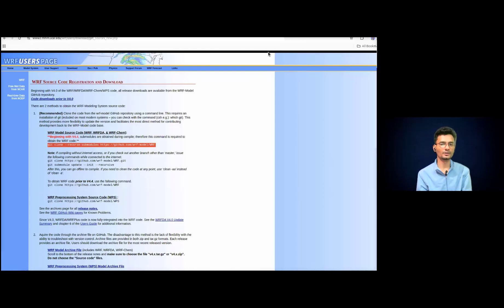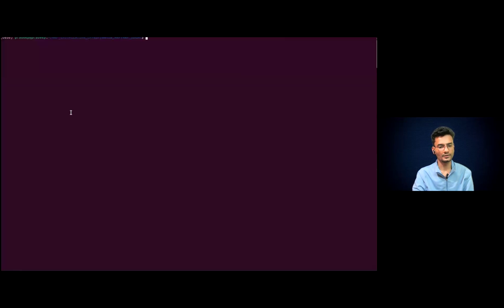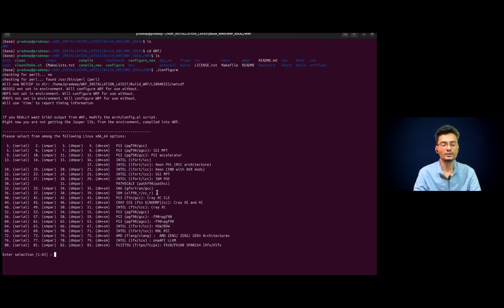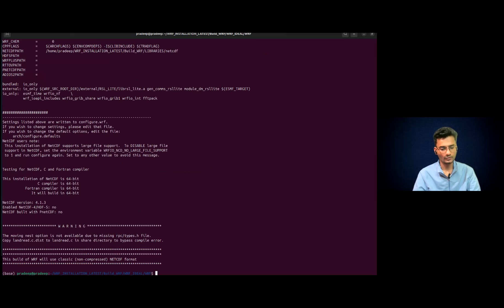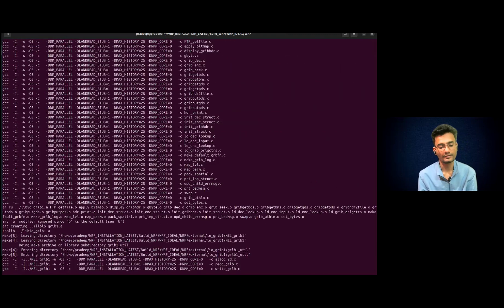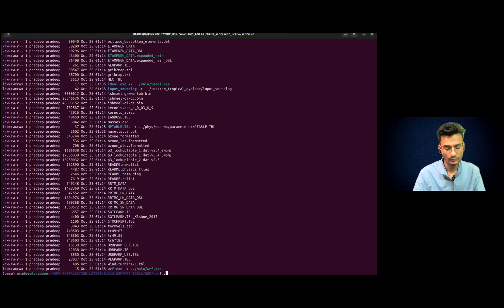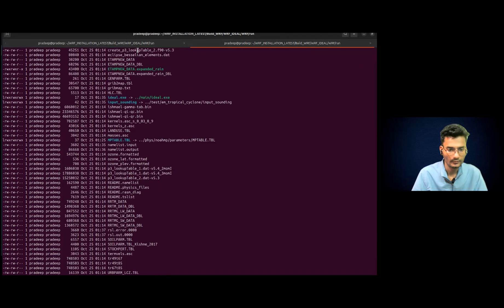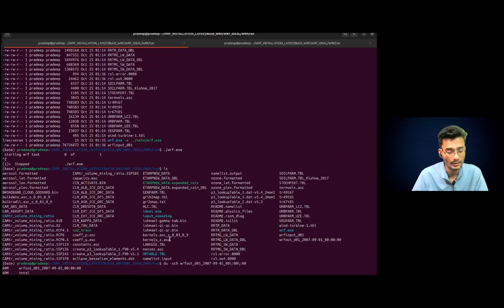WRF FOR IDEAL CASE | WRF TUTORIAL, run ideal.exe, wrf.exe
Welcome to our comprehensive tutorial on **Running the Weather Research and Forecasting (WRF) Model on Linux Part-2 **! Whether you're a student, researcher, or weather enthusiast, this video is your ultimate guide to getting WRF up and running on your system.

links to download the PDF and text file which i used for the tutorial.

This is this part we will learn
How to install WRF for ideal data case
How to generate initial and boundary conditions
How to run ideal.exe and wrf.exe
How to  analyse WRF output data.

**Why WRF?**
The Weather Research and Forecasting (WRF) Model is a next-generation meteorological system for atmospheric research and operational forecasting. Installing WRF gives you access to a versatile tool for simulating the atmosphere with precise detail, offering insights into weather patterns, climate research, and more.

This tutorial is designed for individuals of all skill levels interested in atmospheric modeling, weather simulation, and climate research. Whether you're new to WRF or looking to refine your installation process, our step-by-step guide will provide the knowledge you need.

Your support helps us create more content like this!

The information provided in this video is for educational and informational purposes only. While we strive to keep the information up-to-date and correct, we make no representations or warranties of any kind, express or implied, about the completeness, accuracy, reliability, suitability, or availability with respect to the video content or the information, products, services, or related graphics contained in the video for any purpose. Any reliance you place on such information is therefore strictly at your own risk.

The methods and techniques demonstrated are based on the author’s experience and knowledge of the Weather Research and Forecasting (WRF) model as of the date of publication. Viewers are encouraged to conduct their own research and adapt the advice to their specific needs. The author does not warrant that the use of the WRF model will be uninterrupted or error-free, nor does it warrant the accuracy or completeness of the data provided.

In no event will we be liable for any loss or damage including without limitation, indirect or consequential loss or damage, or any loss or damage whatsoever arising from loss of data or profits arising out of, or in connection with, the use of this video.

We encourage viewers to consult the WRF model's official documentation and follow the latest best practices when implementing any of the procedures or techniques shown in the video.

The views and opinions expressed in this video are strictly my own and do not represent the policies, positions, or opinions of any organization, employer, or agency I may be affiliated with. The content presented is based on available open-source knowledge and resources from various websites, and no copyright violation is intended. This material is provided for educational and informational purposes only.

WRF, WRFmodel weatherforecast WeatherResearchandForecastingModel, atmosphericmodeling, climateresearch, Linux weather simulation, WRFtutorial, WRFguide, installingWRF, WRFLinux setup, weather forecasting software, operational forecasting, WRF external libraries, WRF troubleshooting, atmosphericscience.